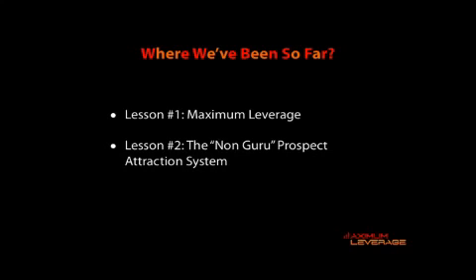$10,000 Relationship Profit Formula (5 of 7) Viral Massive Action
Click play - The difference between a mediocre and wildly successful business . . . I call this the $10,000 relationship formula because it literally cost me that much to learn. It's yours free (for now) (length: 20 minutes and 25 seconds)